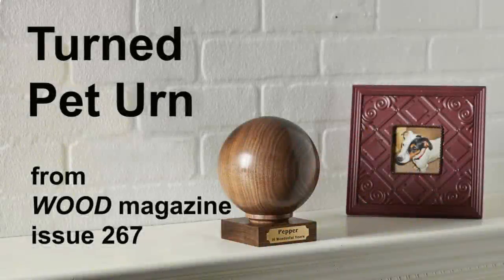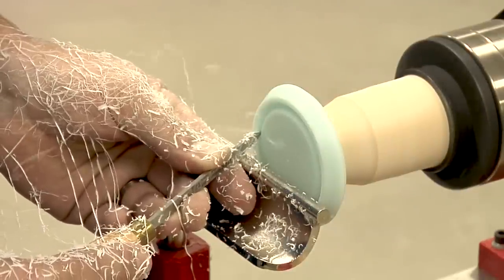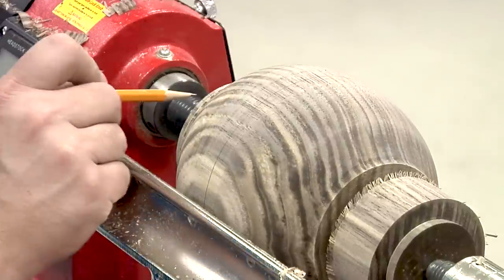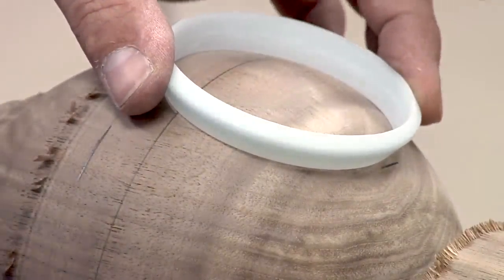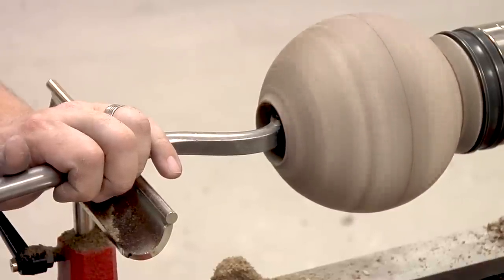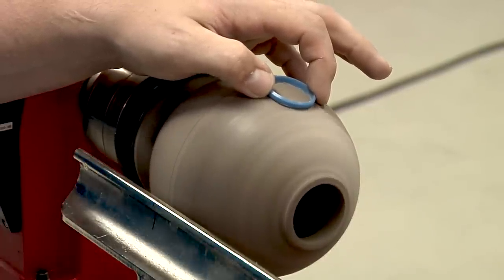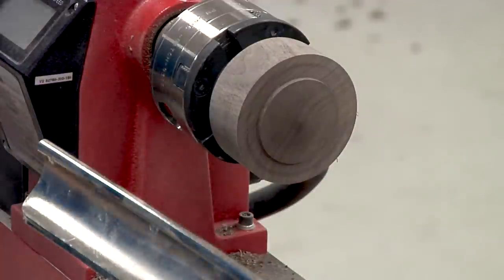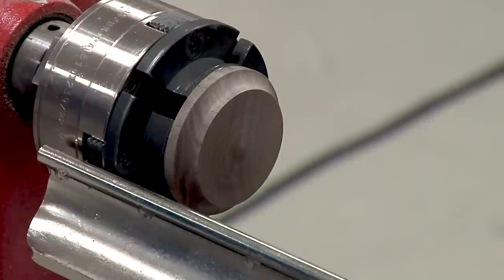How To Turn A Sphere on the Lathe - WOOD magazine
WOOD magazine's Brian Simmons shows you how to turn a perfect sphere out of wood. Then he takes it a step further and teaches you how to hollow out the sphere too.  Add a simple base and you've got a pet urn for your beloved pet.  First, let's learn how to turn some simple reference rings before we circle back to the sphere.

4:28 - Turning A Reference Ring From Corian
13:17 - Turning The Sphere
38:44 - Hollowing The Sphere
1:08:00 - Turning The Base